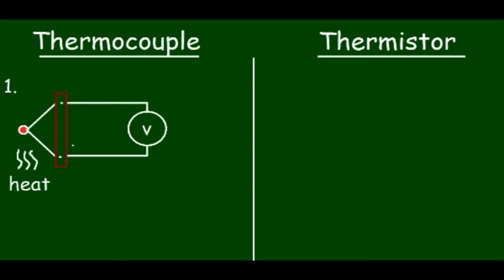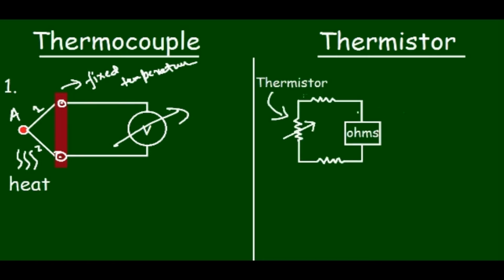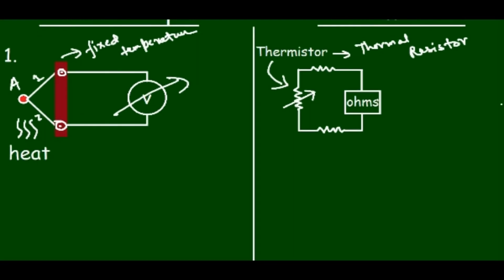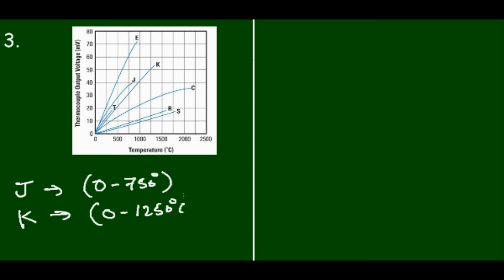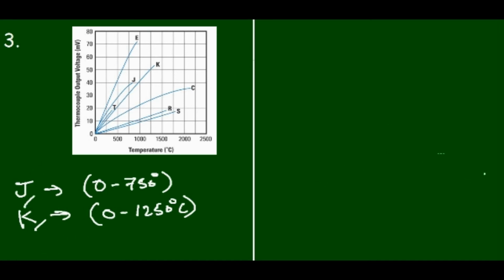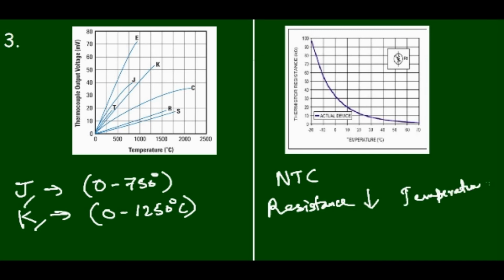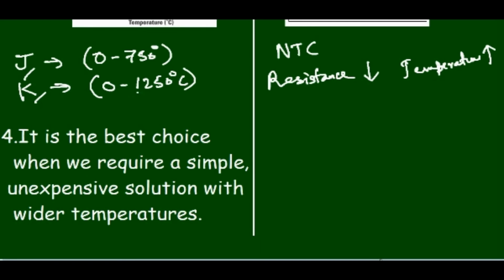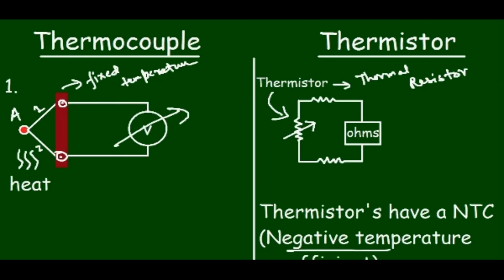Thermocouple vs Thermistors |Quick Differences and Comparisons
I kept this video short just as a quick revision before exams!!

You guys can get in touch with me here and also ask your doubts: